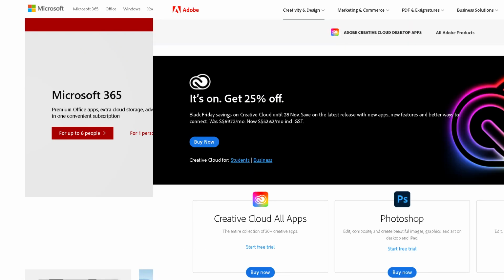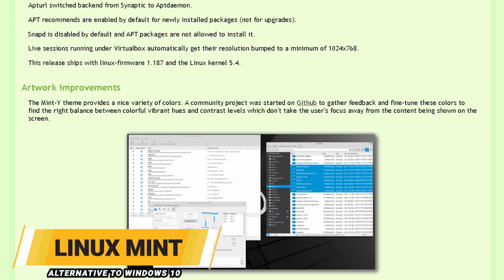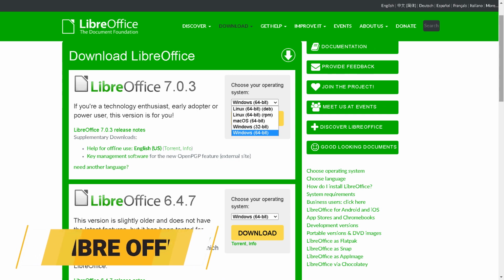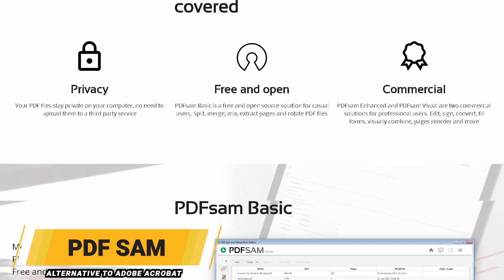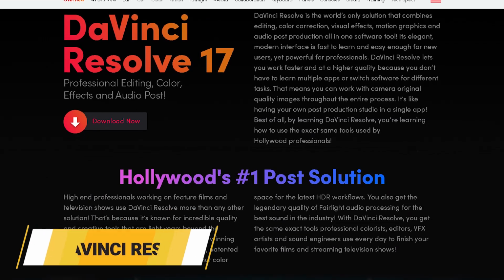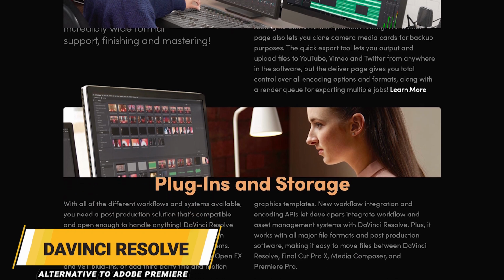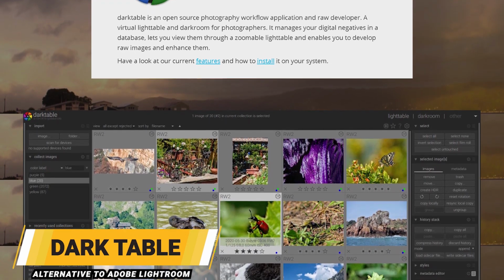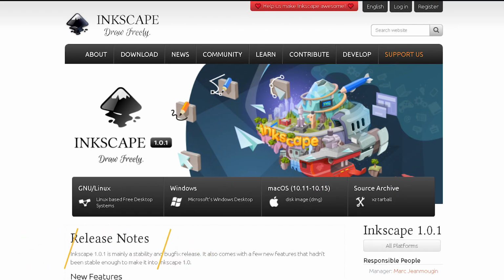STOP PAYING FOR THESE APPS | IRVIN HERRERA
STOP PAYING FOR THESE APPS!!

IN THIS VIDEO WE'LL TALK ABOUT FREE ALTERNATIVES FOR THE MOST IN-DEMAND SOFTWARE TODAY. I KNOW THAT NOT EVERYONE IS WILLING TO PAY FOR A SUBSCRIPTION SO WATCH THIS VIDEO UNTIL THE END TO KNOW MORE ABOUT COOL AND INTERESTING SOFTWARE THAT CAN REPLACE THE MAINSTREAM APPS.

Chapters:
00:00 STOP PAYING FOR WINDOWS
01:27 STOP PAYING FOR MS OFFICE
01:56 STOP PAYING FOR AUTOCAD
02:23 STOP PAYING FOR MS VISIO
02:43 STOP PAYING FOR ADOBE ACROBAT
03:12 STOP PAYING FOR ADOBE PHOTOSHOP
03:46 STOP PAYING FOR ADOBE PREMIERE
04:54 STOP PAYING FOR ADOBE AUDITION
05:19 STOP PAYING FOR ADOBE LIGHTROOM
06:01 STOP PAYING FOR ADOBE ILLUSTRATOR